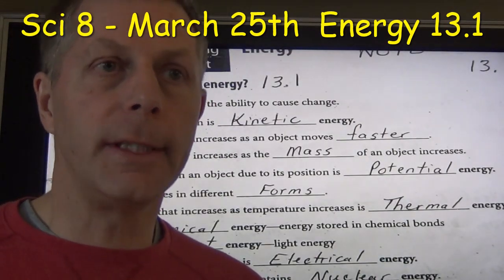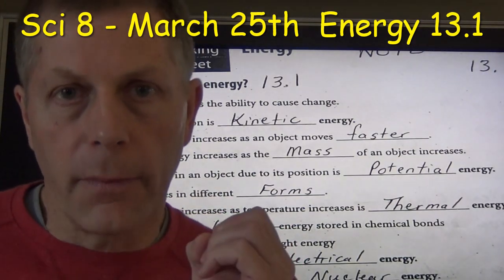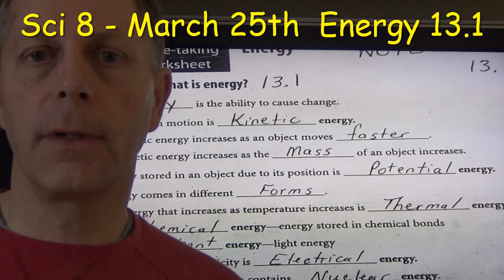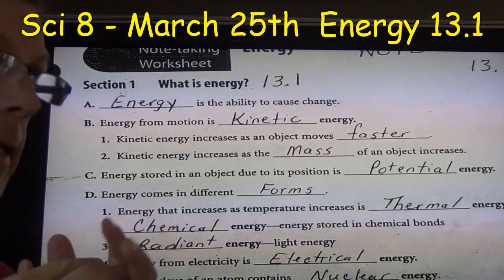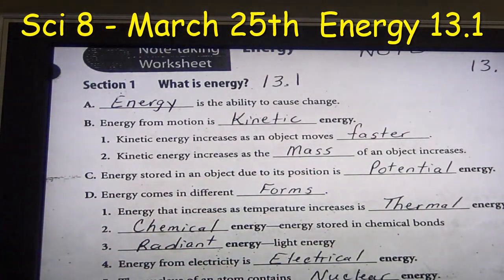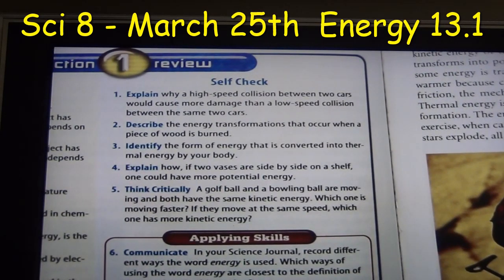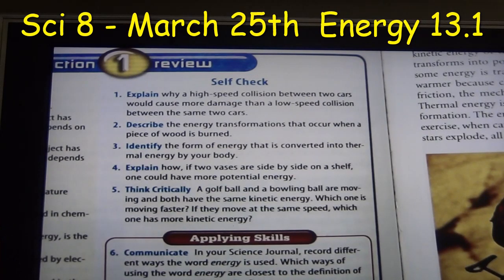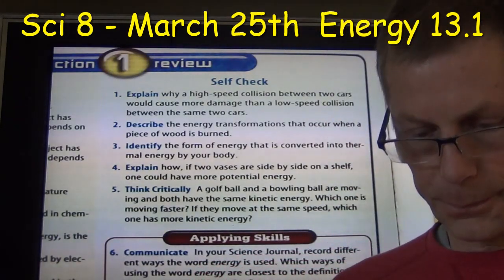Energy13.1 answers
This will show the answers to Notes 13.1 and the questions from pg 378 #1-6 from the textbook. About 10 mins long.